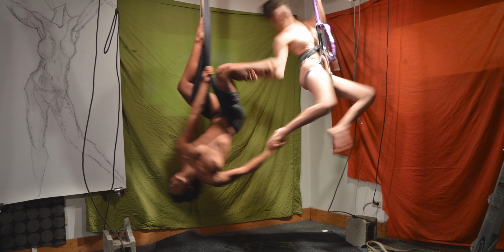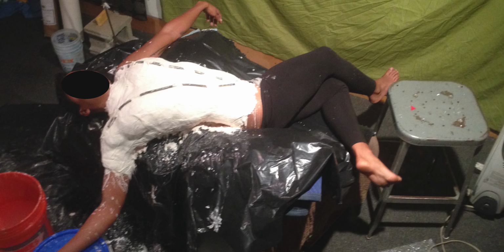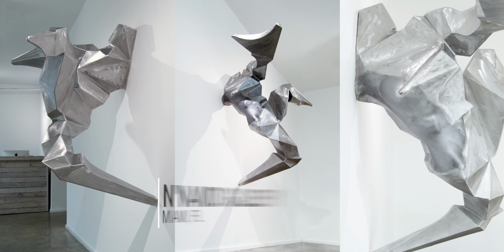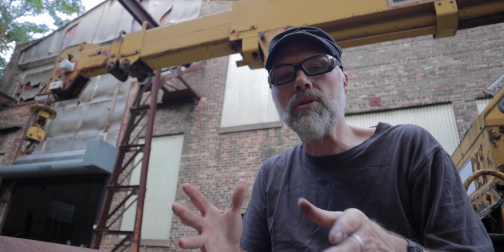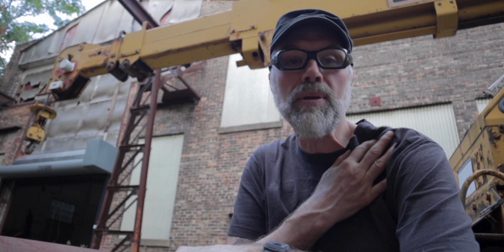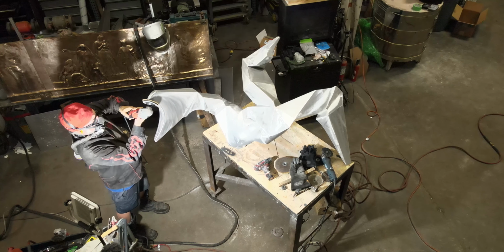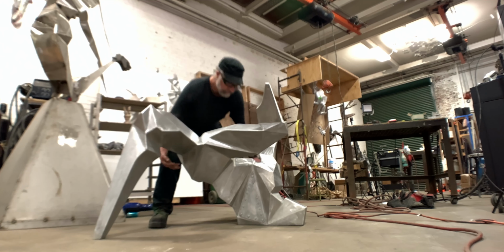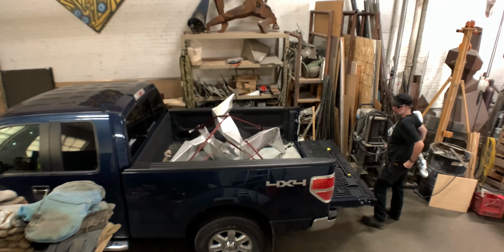I love getting a sculpture ready for its next show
The next best thing to creating a new sculpture is getting a sculpture ready for its next show.  Let me share with you my thinking and process for preparing my piece "Arch" for the CSI 2020 Exhibition at the Governor's State University.

Safety Gear:

welding Helmet e684
North 7700 half mask Respirator
North 7580P100 HEPA Filter
North Backpack Filter Holder
North 75SCP100 Gas/Vapor Cartridge
Miner Boots, Oliver 65 Series 10”

Equipment and Tools:

Stainless Steel Wax Carvers Set
Presto 06003 Electric Multi-Cooker
Weller 25W Soldering Iron
Dimmer Control

Filmmaking kit:

Canon M50
SanDisk 256GB Extreme Pro
GVM Led Bi-Color Video Lights
LINCO Zenith Photography Boom Arm 83”
Movo VXR10 Universal Video Microphone

Timeline Achivements
May 2, 2020        first content video

This video is for entertainment and educational purposes only.  Most if not all sculpture materials and processes are inherently dangerous. You must always use precaution and wear the proper protective gear.

By reading this statement you acknowledge that there are inherent and significant elements of risk foreseen & unforeseen associated with foundry and metalwork, including being close to potentially hazardous and dangerous materials.
With full knowledge and acknowledgment of any potential risks, You hereby release and discharge Lunarburn Studio LLC and the owners from any and all liability for personal injury, property damage, or wrongful death that may result from replicating any activity in this/these videos. You agree that under no circumstances will you, your heirs, your estate, or your personal representative present any claim against Lunarburn Studio LLC and its owners.